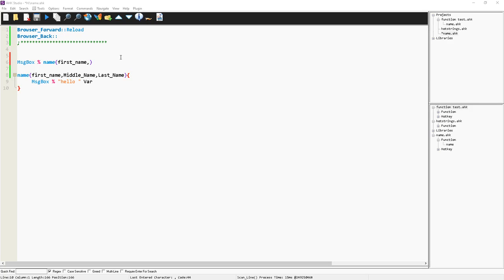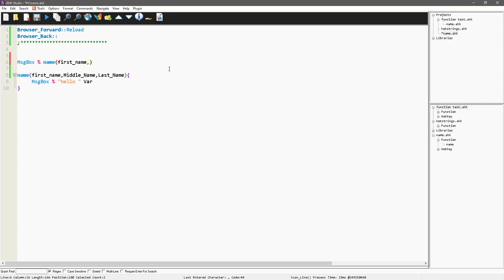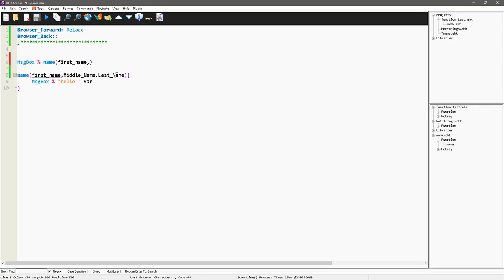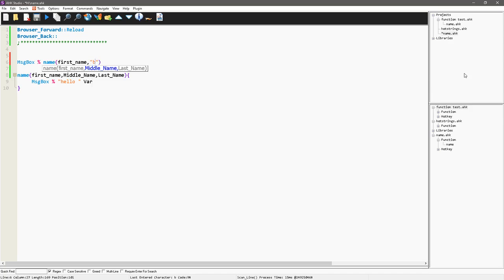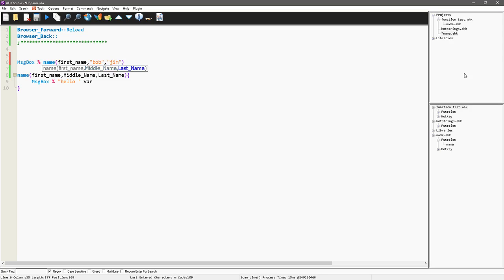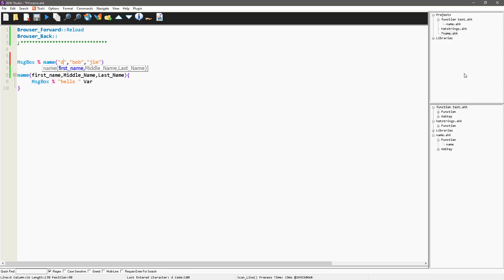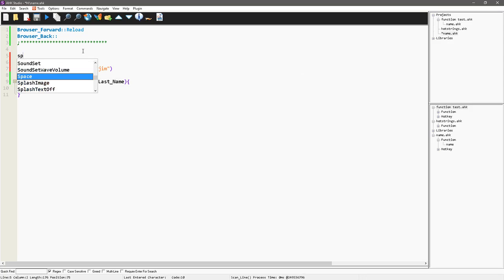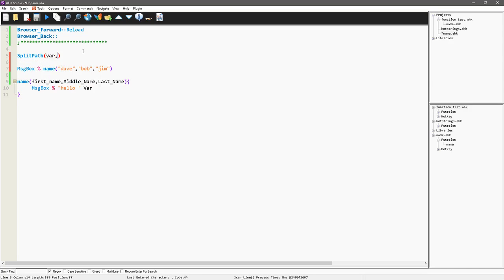AutoHotkey functions: tips and tricks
This video wraps up some of the use cases for functions and demonstrates how using AHK Studio makes it easier to create and work with AutoHotkey functions